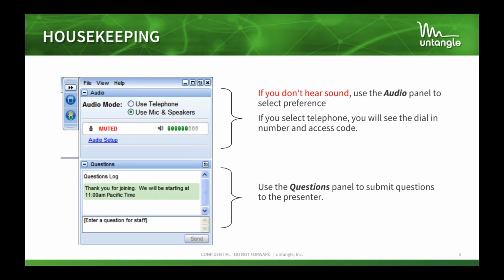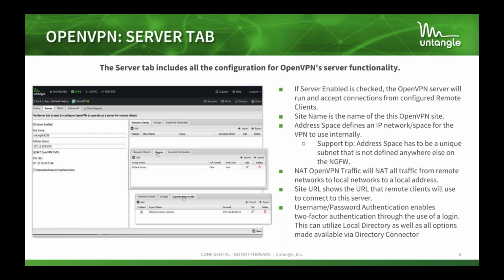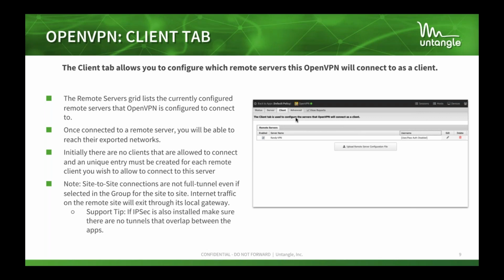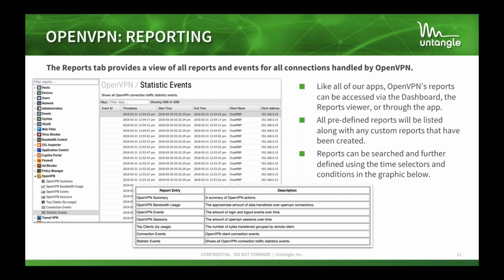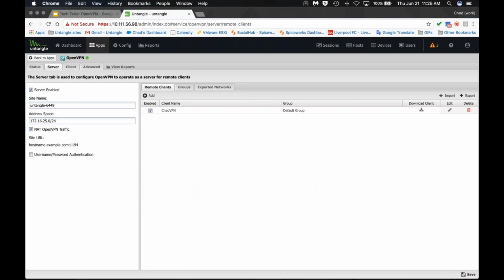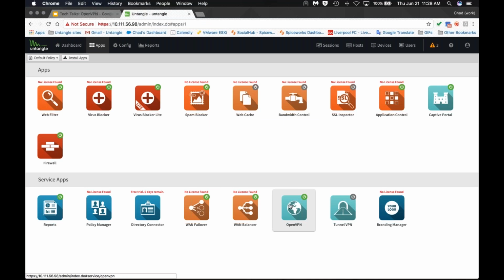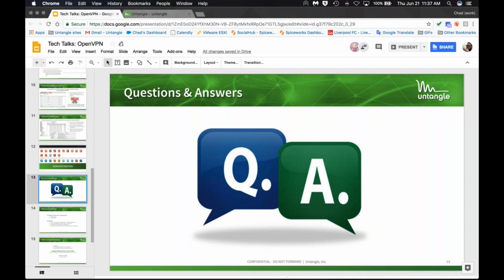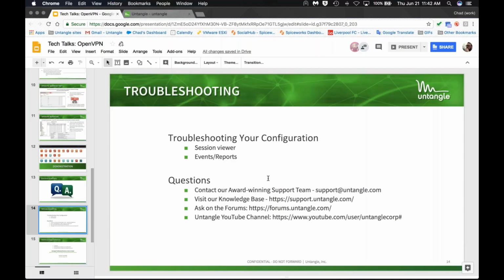Tech Talks: OpenVPN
Please us for the Tech Talks webinar to better understand the advanced configuration of the OpenVPN application. This highly technical webinar will detail demonstrate how this app works, how to configure it, and will allow time for questions.

What we’ll cover:
-Why use OpenVPN
-OpenVPN vs. IPsec VPN vs. Tunnel VPN
-Untangle as OpenVPN server
-Untangle as client to another Untangle
-Mobile configuration of OpenVPN

Audience: Untangle customers and interested IT pros who want to learn about the NG Firewall solution and deploying the IPsec VPN application.